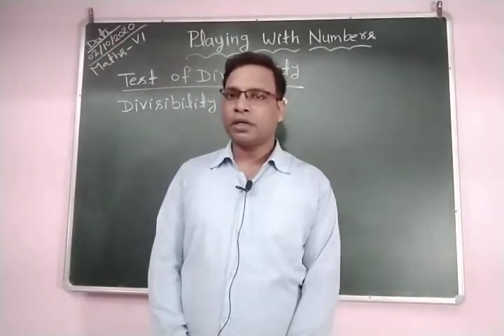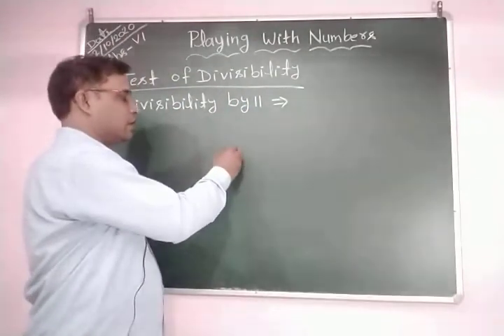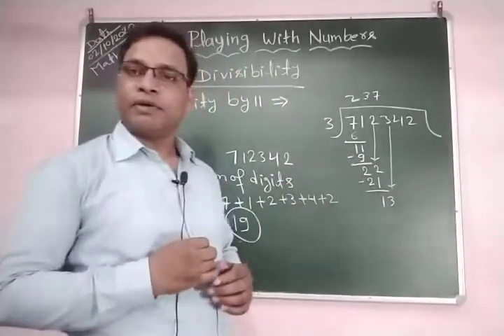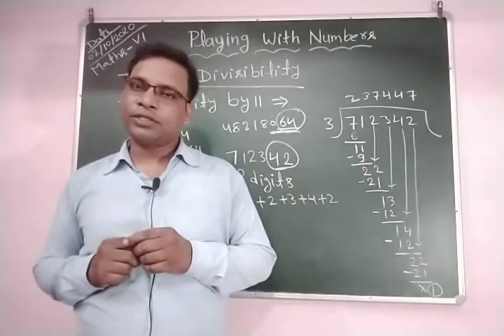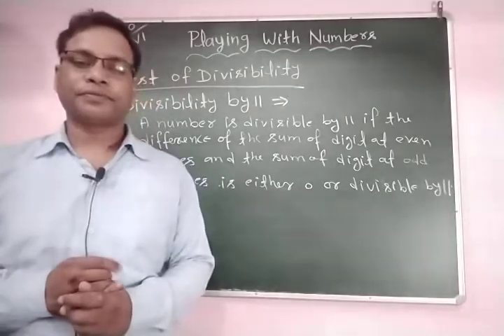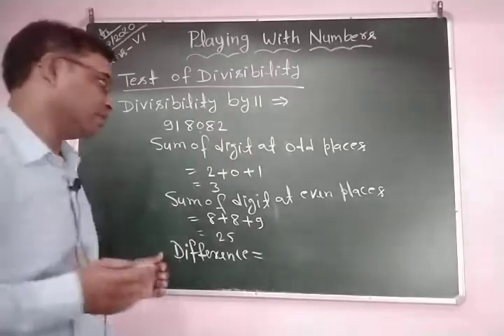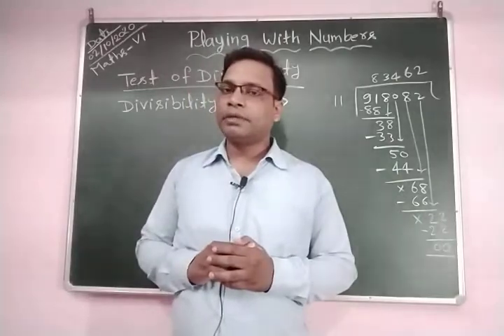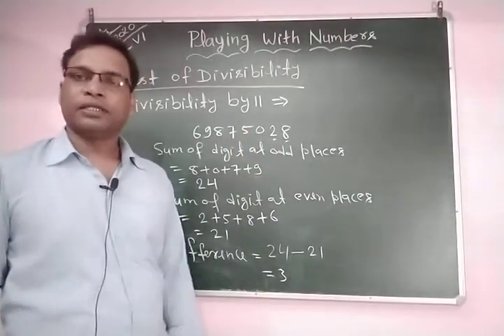Class VI Mathematics 07 10 2020 by Mr Ramesh Verma